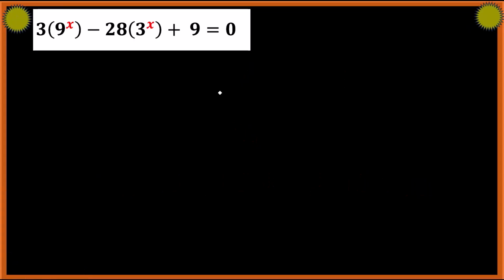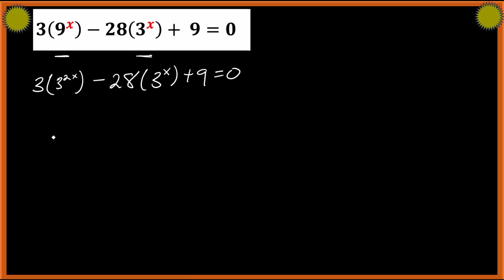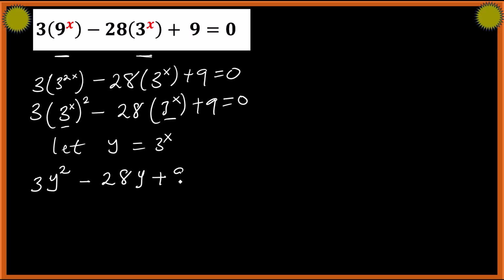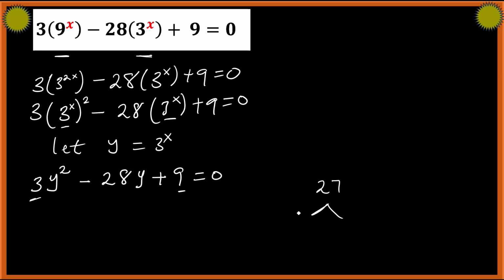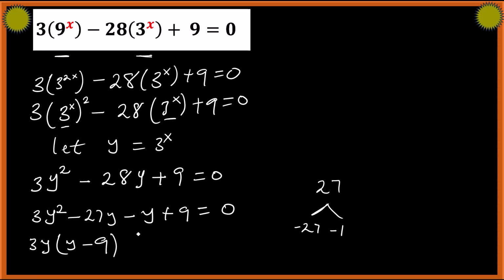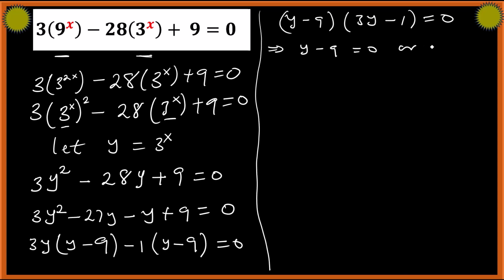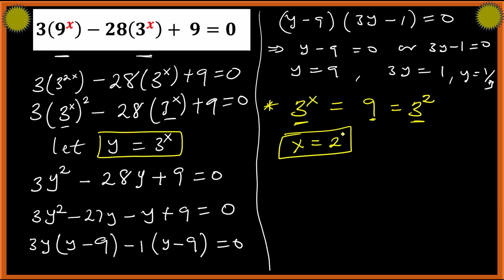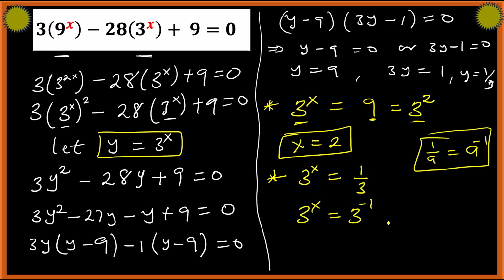Germany| A Very Nice Math Olympiad Question| Find x